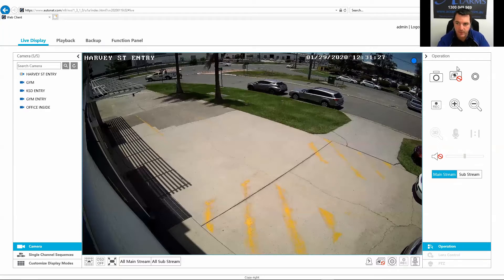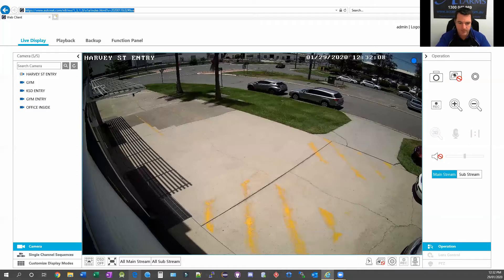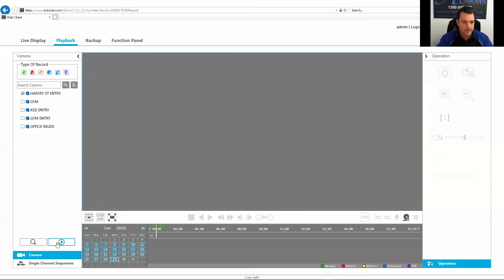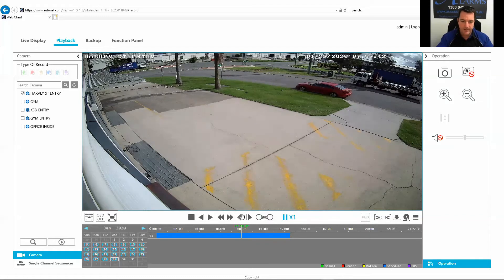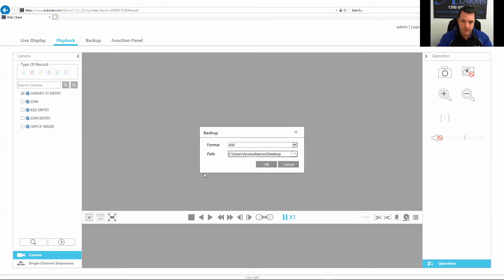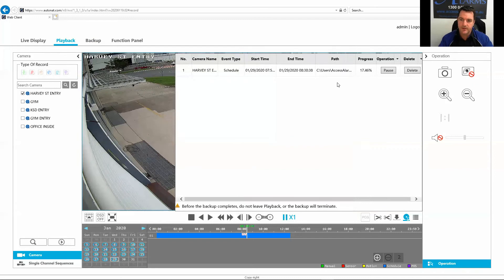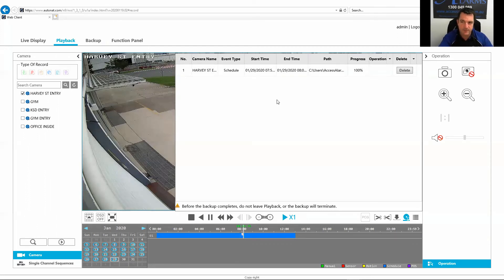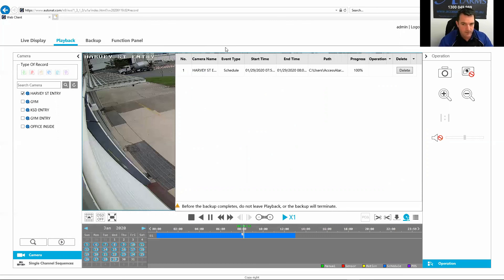TVT Systems How to View, Download and Playback through your web browser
How to use your TVT camera system via a web browser.
Access Alarms